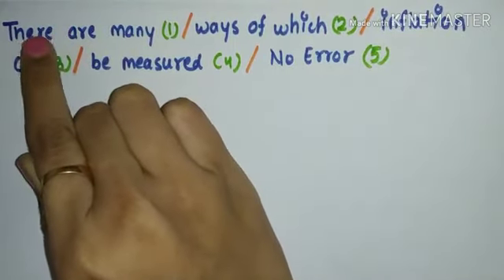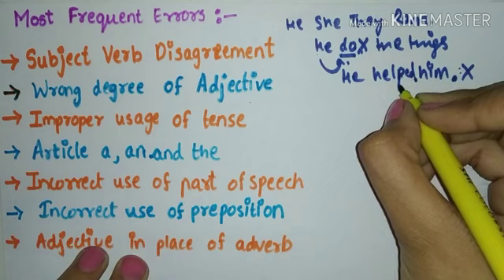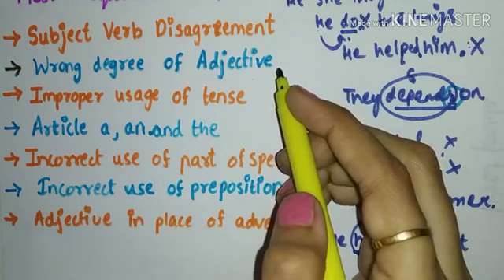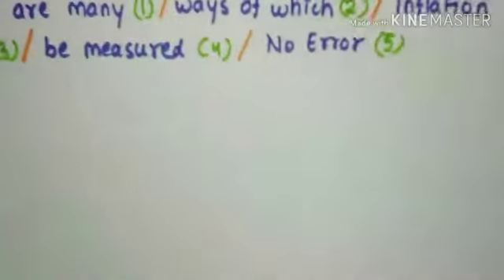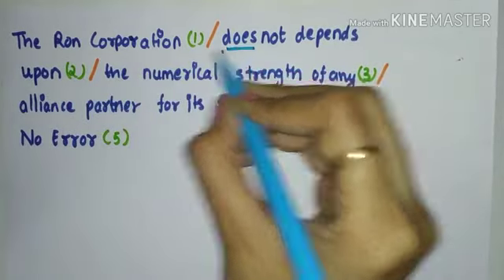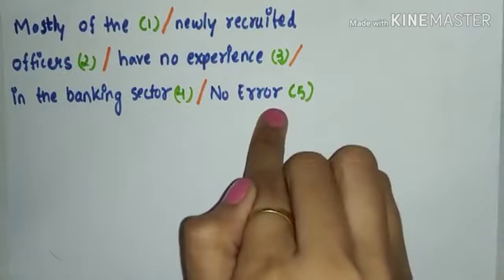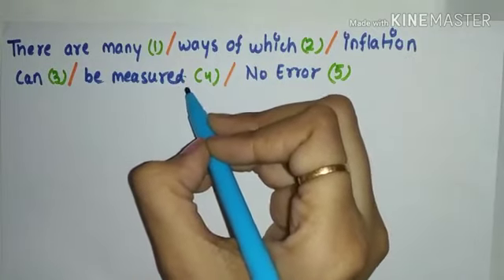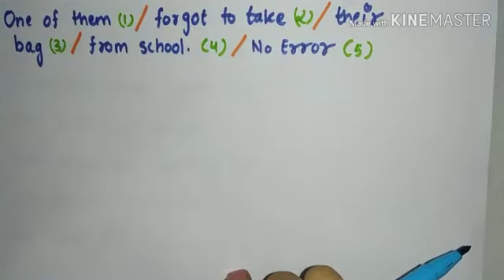Error detection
Grammar#